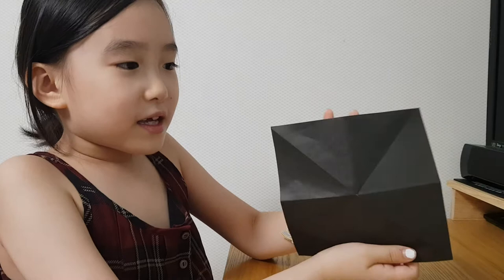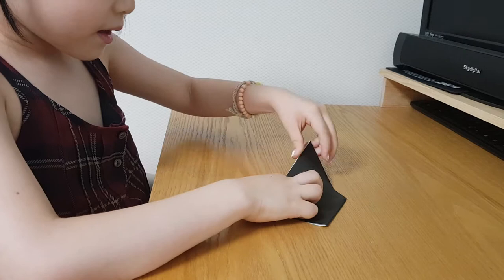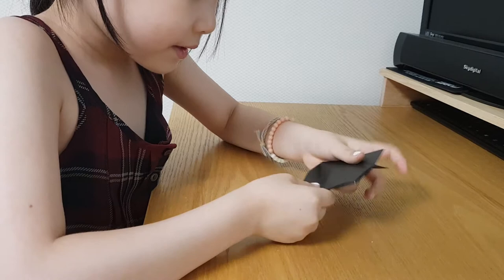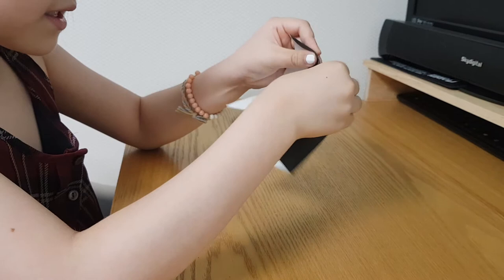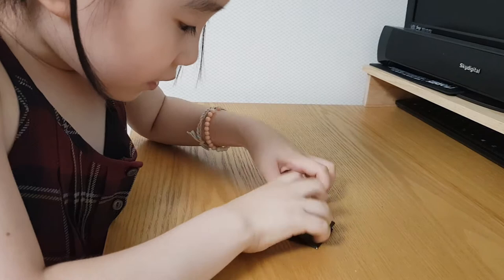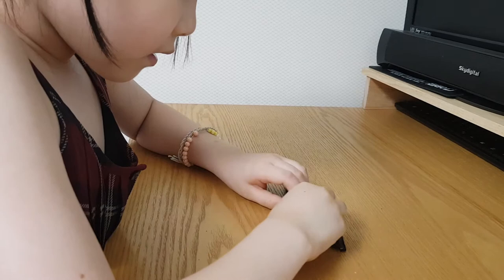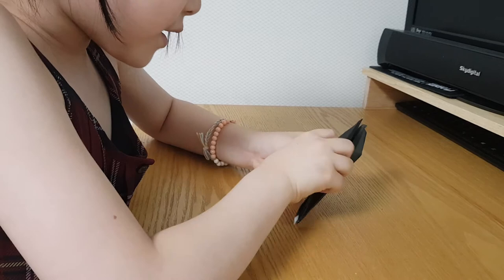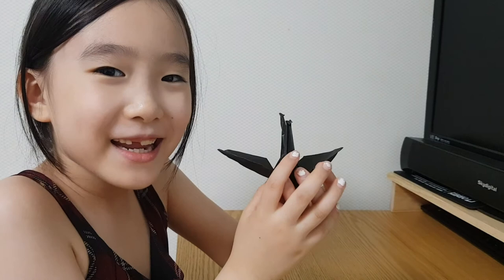Origami with Eva : making paper crane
영어#종이접기#origami